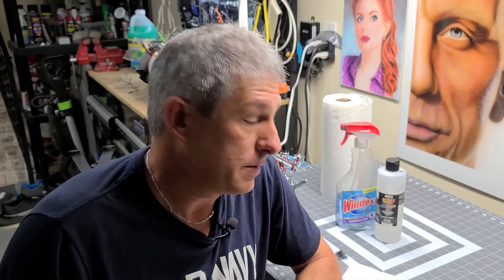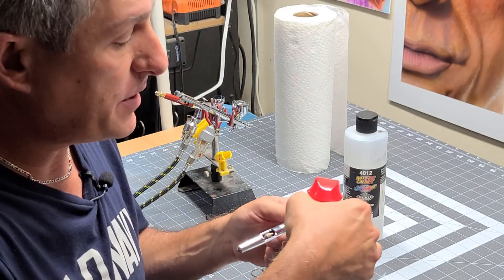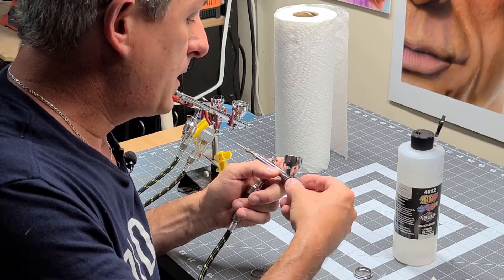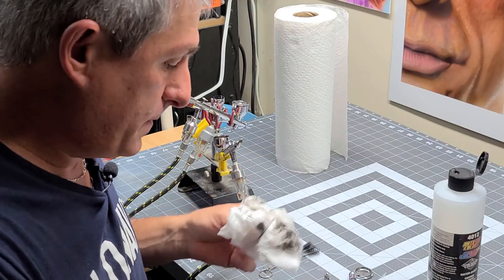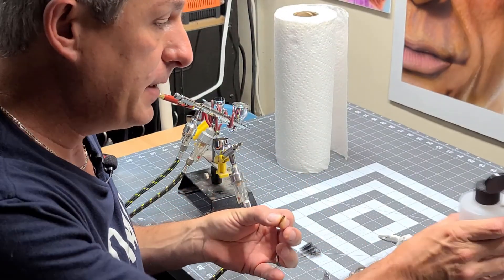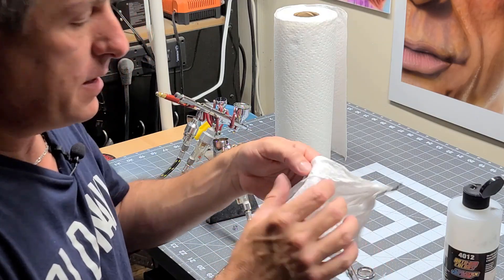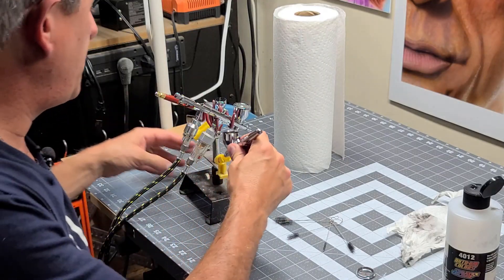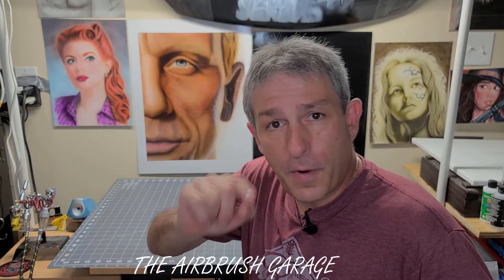Airbrush Cleaning Routine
Never have to soak your airbrush again to get it clean! My step by step cleaning routine takes under 5 minutes. This airbrush cleaning routine will have your airbrush performing great every time you use it. It is my goal to help you speed up your learning process by having you avoid the mistakes I have made by trial and error. I also want to help you make some "Do It Yourself" accessories for around your Airbrush shop to make your project easier and save some money.

Iwata Eclipse:

Iwata hi-line:

H&S Infinity: